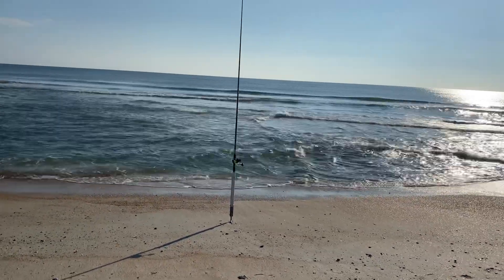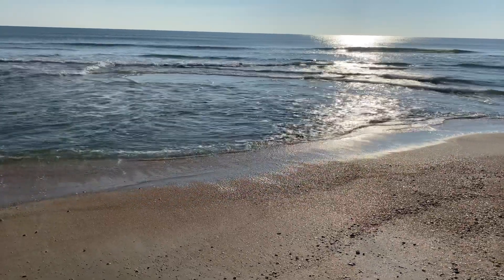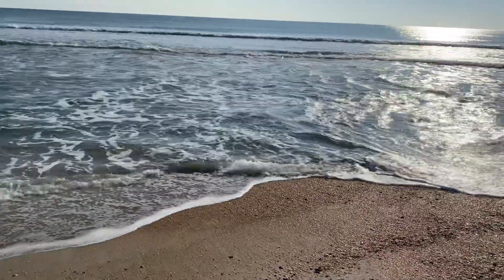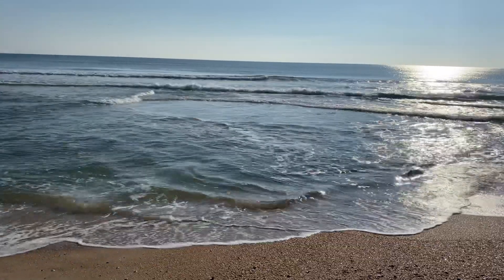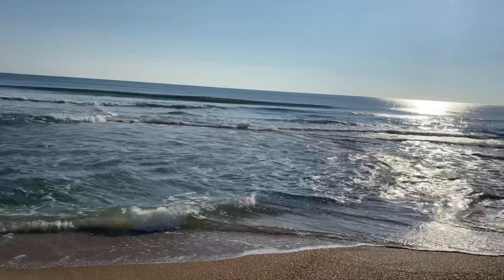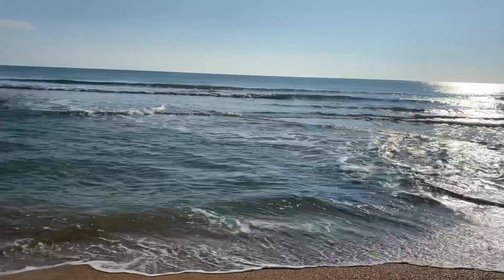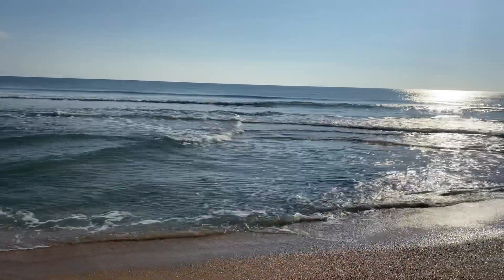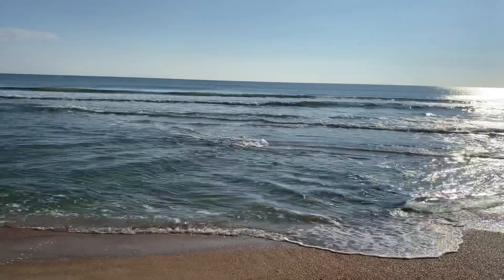Interesting piece of beach explained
Here we have water moving in from two directions and I explain why this can be a great place to surf fish.